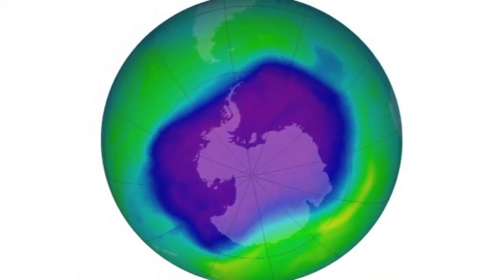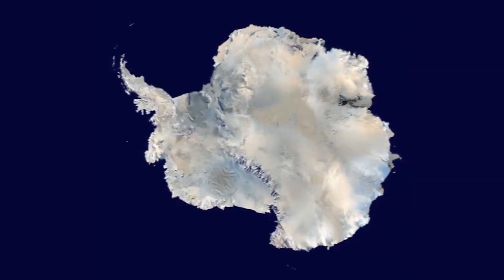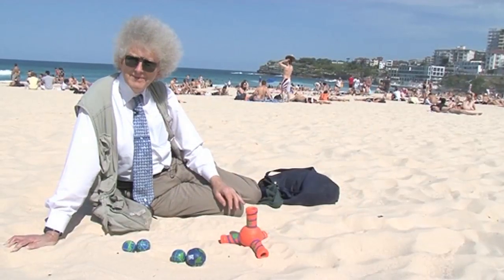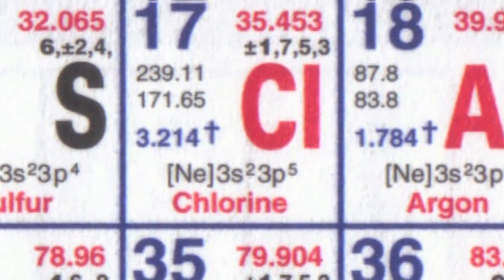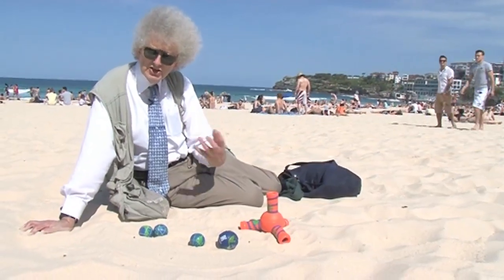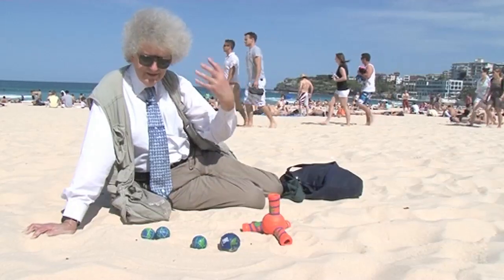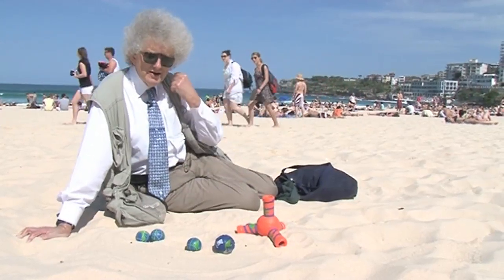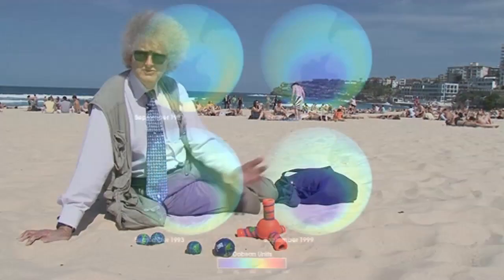Ozone on Bondi Beach - Periodic Table of Videos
We're on Bondi Beach to discuss the ozone layer - a topic of great interest to Australians.